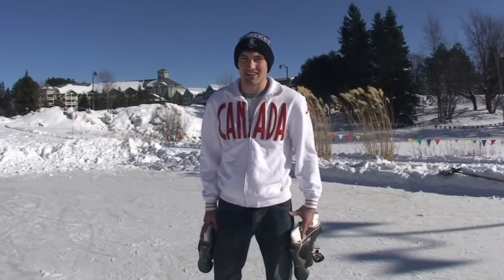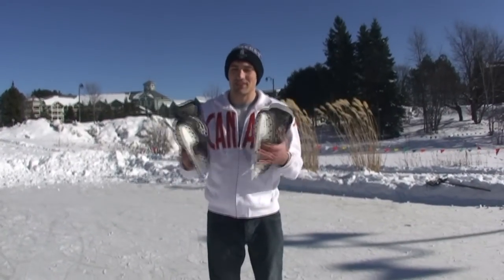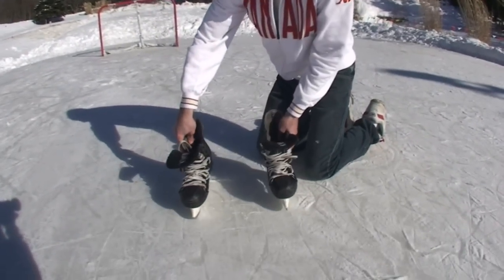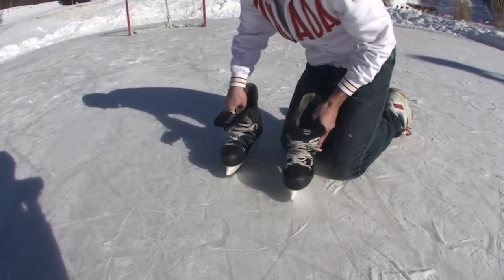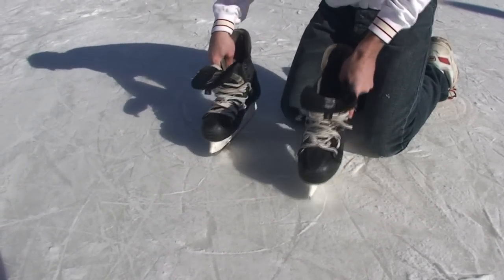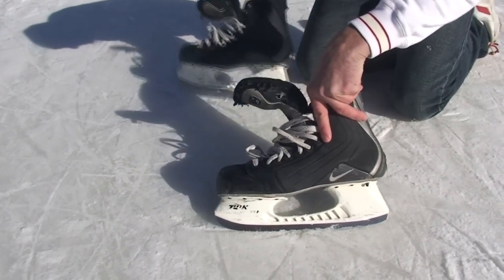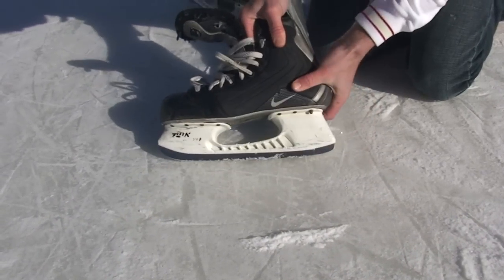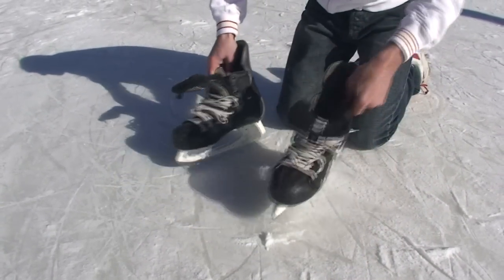How to Stop on Skates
NEW HOW TO HOCKEY MERCH
Watch this video to learn how to hockey stop, if you want to know how to stop in hockey this is the perfect video for you. This is the first video, which shows some basics of the ice hockey stop with some good hockey stop tips. I will upload another video soon which teaches you the way to progressively get better at stopping, and eventually learn how to stop on ice skates.